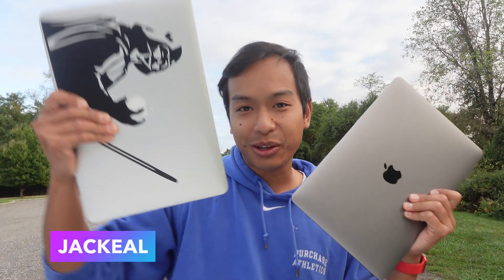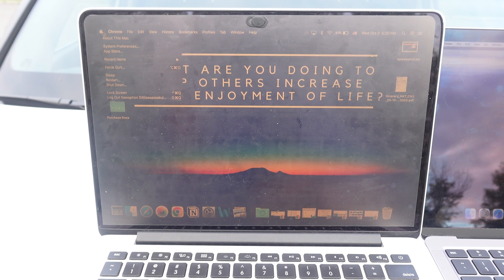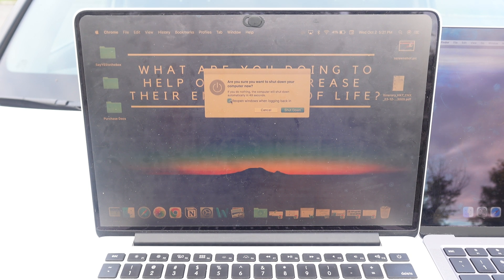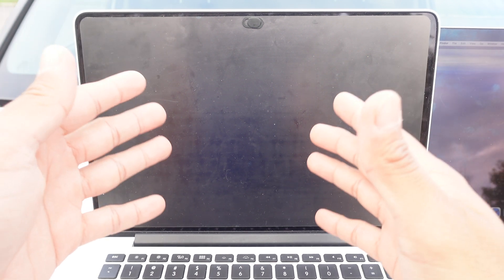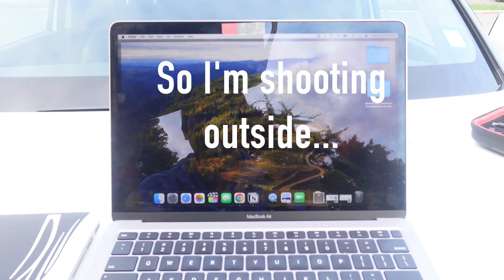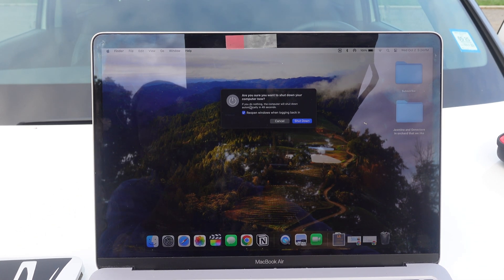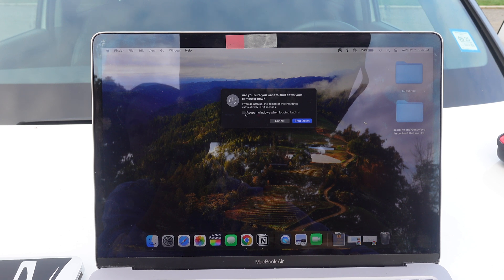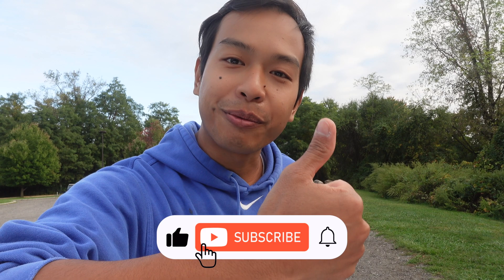How To Turn Off MacBook Pro & MacBook Air Very Easily!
In this video, I show you how to turn off both the MacBook Pro AND the MacBook Air. Hope this helps!

Get the antiglare screen protector for your macbook and also reduce blue light